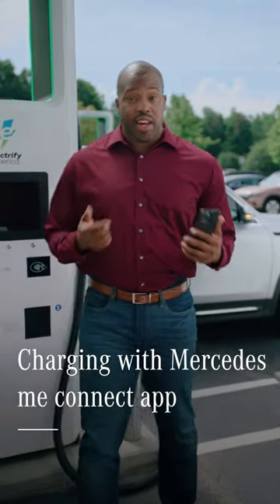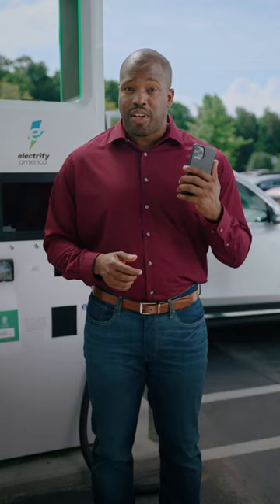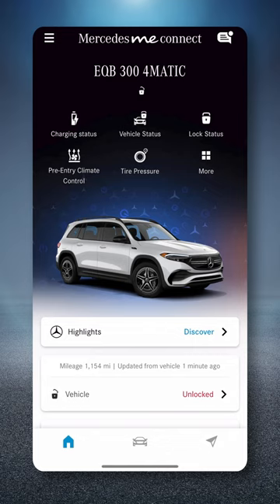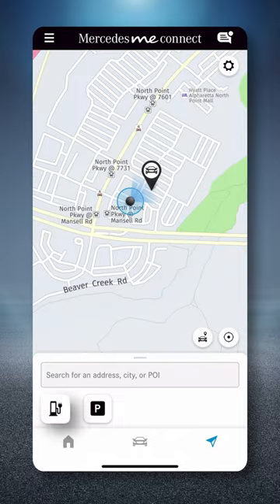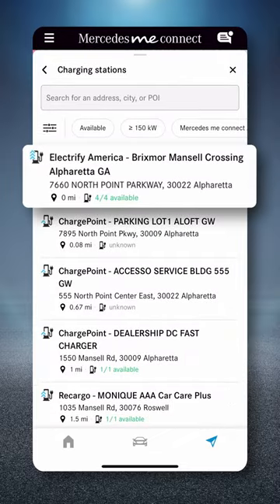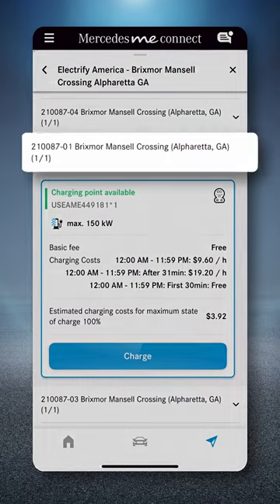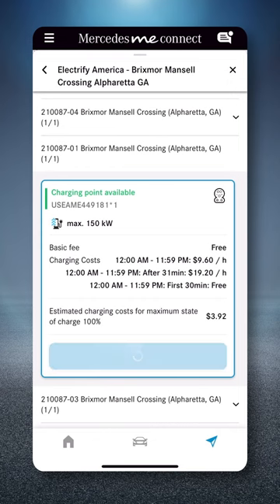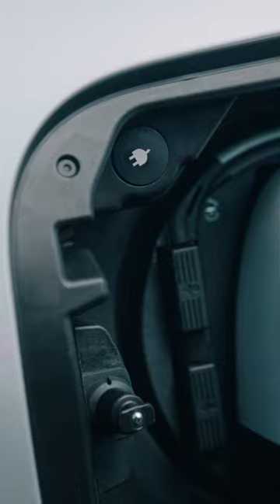How To: Charging with Mercedes me connect app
The Mercedes me Connect app makes initiating a charging session with your EQ easy. Here is a step-by-step on how it works.

If you need help activating your Mercedes me Charge account, please watch this video